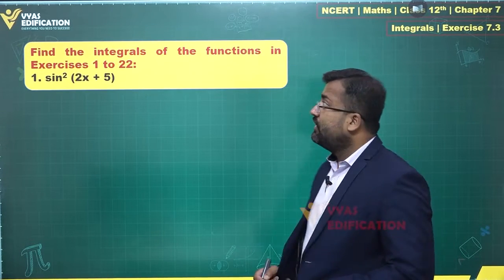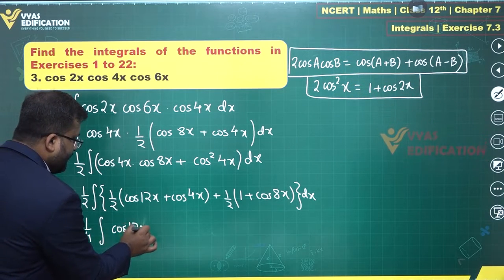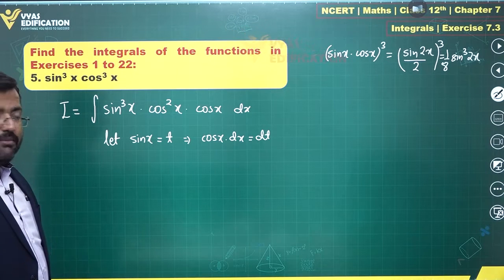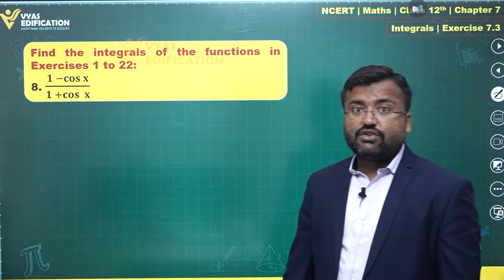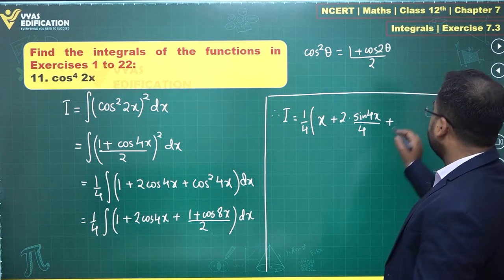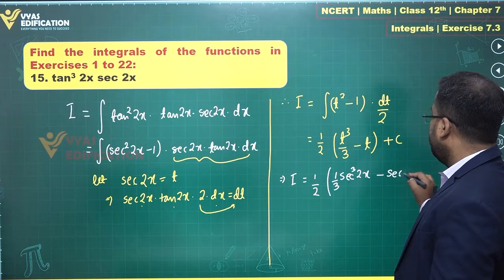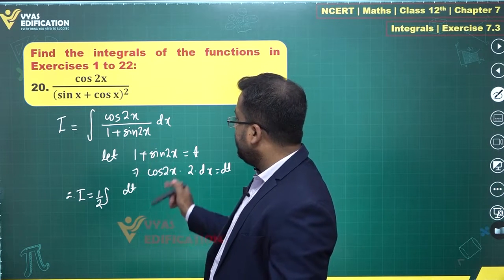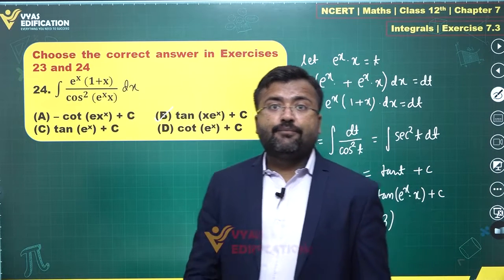NCERT 12th Maths | Chapter - 7 Ex 7.3 Integrals | Vyas Edification